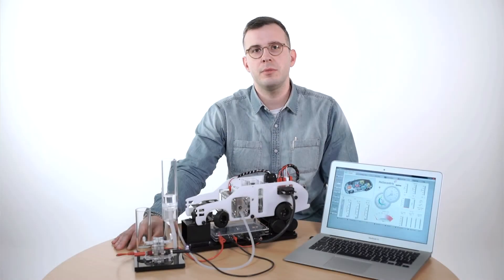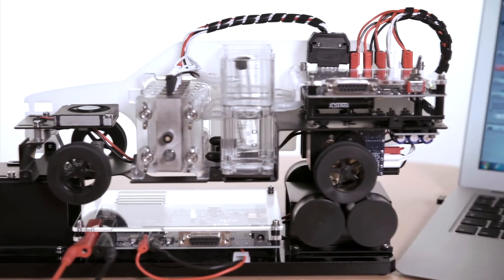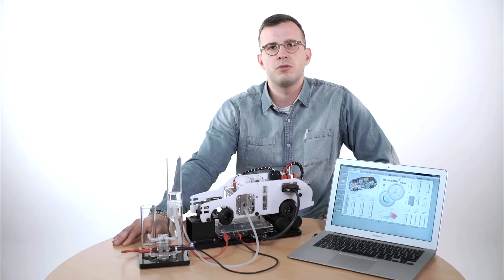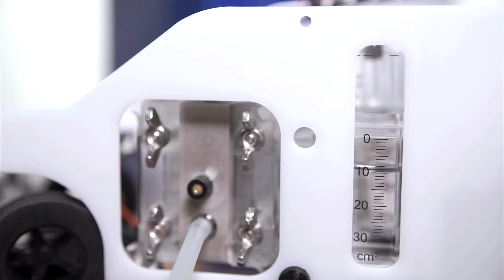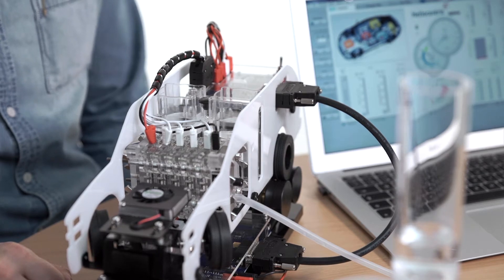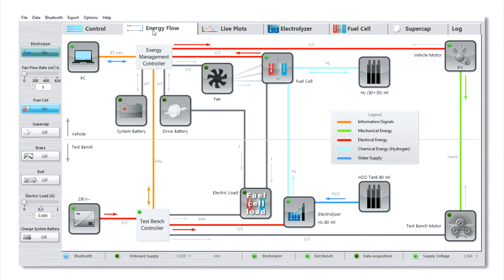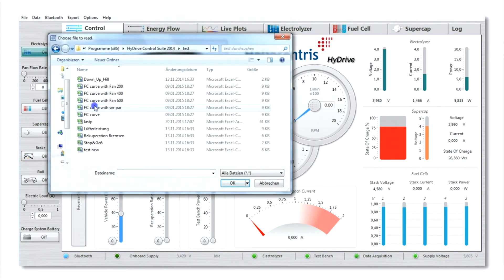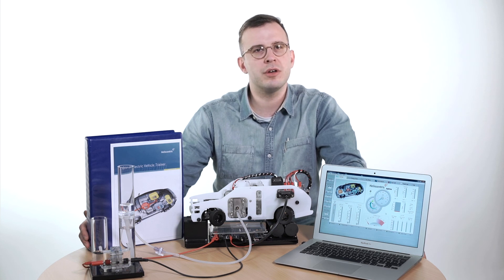HyDrive - Electric Vehicle Trainer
The HyDrive – Electric Vehicle Trainer is an entry-level learning system, designed for secondary and vocational schools as well as university students and educators. The modular training system allows users to understand the fundamental principles of hydrogen technology in hybrid Fuel Cell Electric Vehicles.

The HyDrive assists teachers to convey the science behind this technology as well as the construction and functionality of hybrid FCEVs.

The extensive didactic material including over 15 experiments facilitates teacher’s preparation and execution of lessons.

The educational software supports wireless Bluetooth system control, energy flow visualization as well as conducting experiments for data generation and analysis.